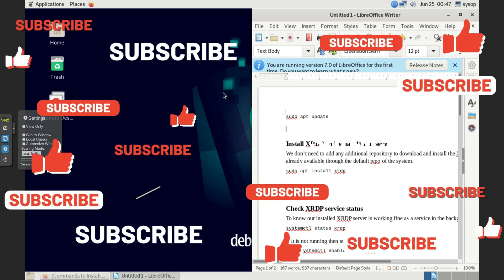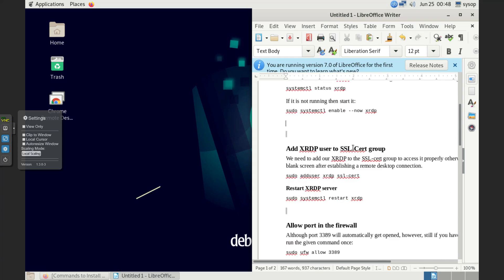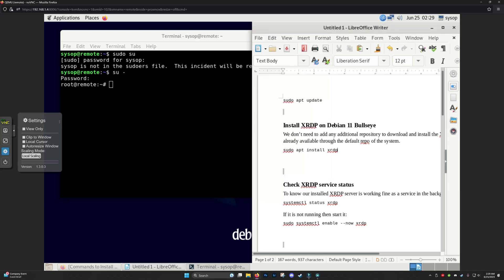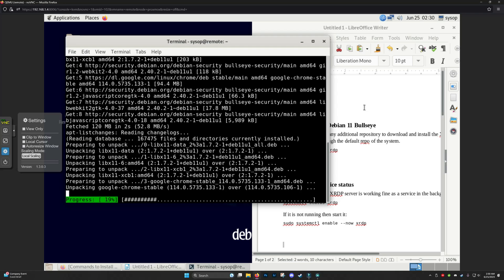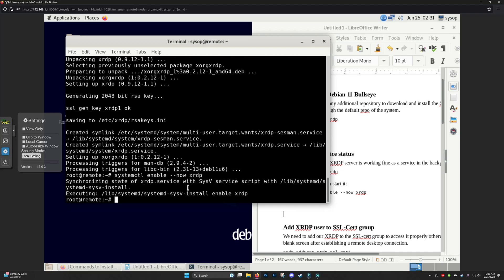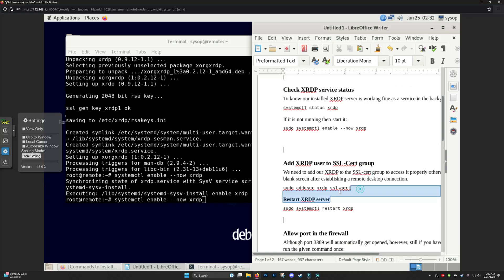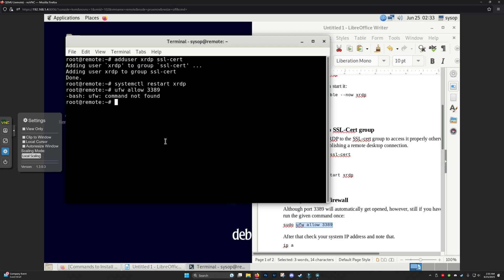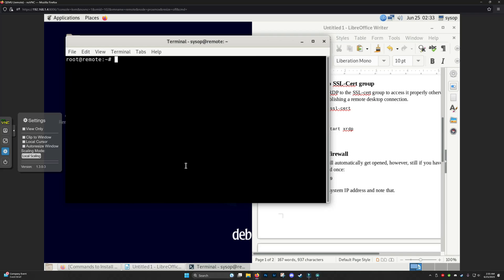Install Xrdp on Debian 11 and Connect with Windows RDP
In this video, I will show you how to install Xrdp Server on Debian 11. Xrdp is an open-source implementation of the Microsoft Remote Desktop Protocol (RDP), which allows you to control a remote system graphically. This means that you can use your Windows computer to connect to your Debian 11 server and control it as if you were sitting in front of it.

The installation process is fairly simple, but there are a few things you need to do in order to get it working properly. I will walk you through the entire process step-by-step, and I will also provide some tips on how to configure Xrdp to work the way you want it to.

By the end of this video, you will know how to install Xrdp Server on Debian 11 and connect to it from your Windows computer. You will also be able to configure Xrdp to use your preferred desktop environment and settings.

So if you are interested in learning how to use Xrdp to control your Debian 11 server remotely, then this video is for you. Watch it now and learn how to get started!